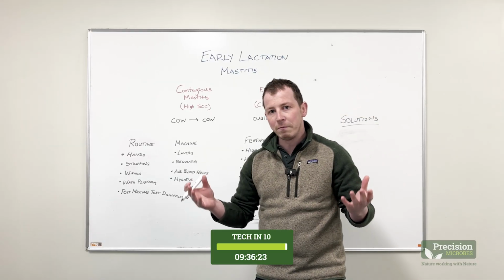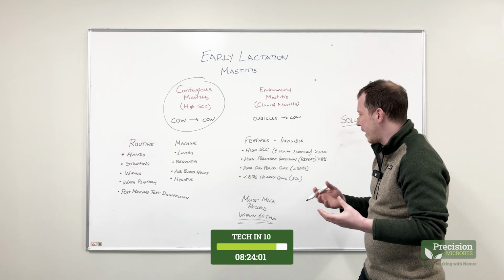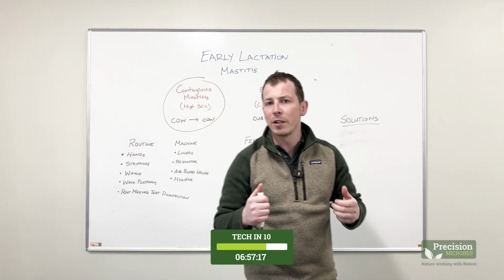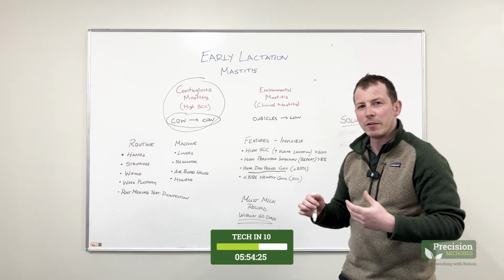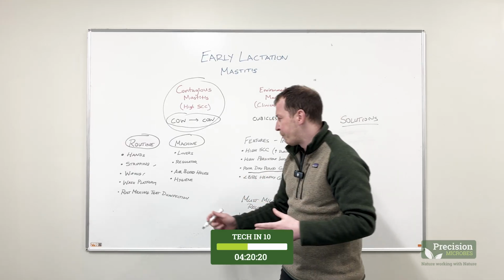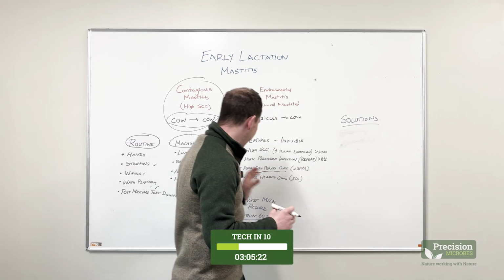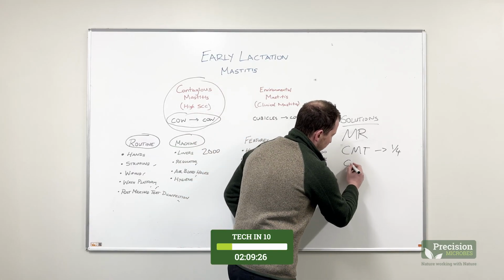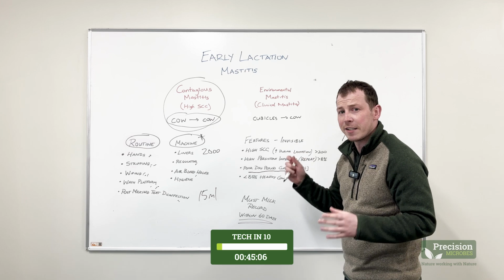Tech in 10 - Episode 44: Early Lactation Mastitis Explained: Contagious Mastitis & High SCC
High somatic cell count in early lactation is one of the most frustrating and costly challenges on dairy farms — especially when mastitis is invisible.

In Tech in 10 – Episode 44, Ryan Duffy from Precision Microbes breaks down contagious mastitis in early lactation, including:
• What contagious mastitis really is (and why you can’t see it)
• Key SCC warning signs in early lactation
• Bulk tank and milk recording thresholds that matter
• Persistent infections and poor dry period cure rates
• How mastitis spreads in the parlour (routine & machine factors)
• Common mistakes that increase transmission risk
• Practical, immediate actions to reduce SCC
• When to culture, isolate, dry off quarters, or cull

A clear, practical guide for getting control of SCC early in lactation.